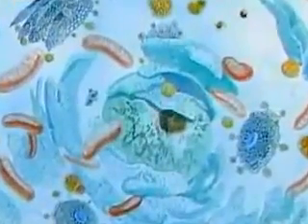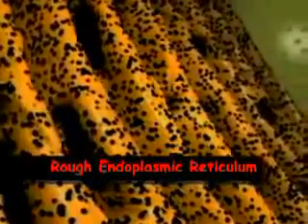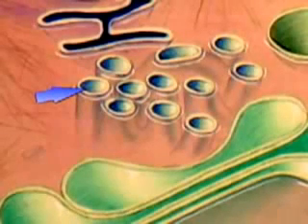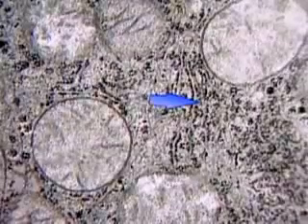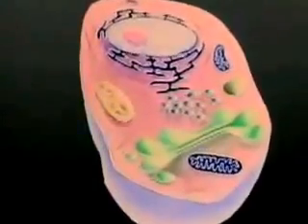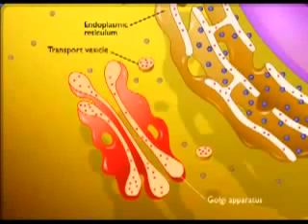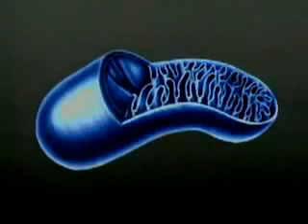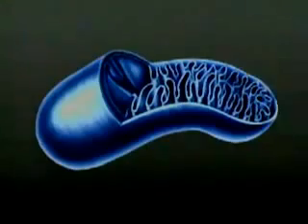Cell organelles and their function animation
Module Name: Cell organelles and their function animation